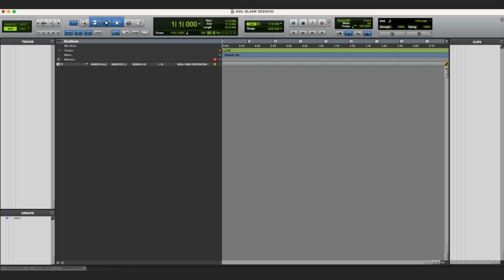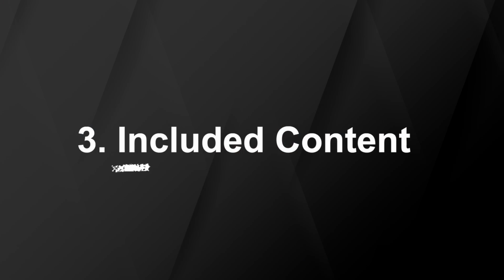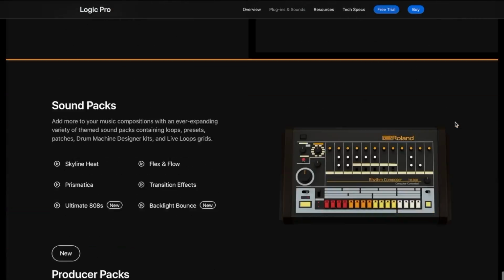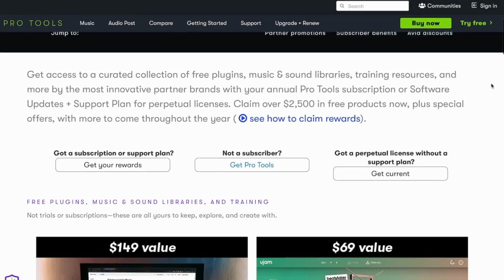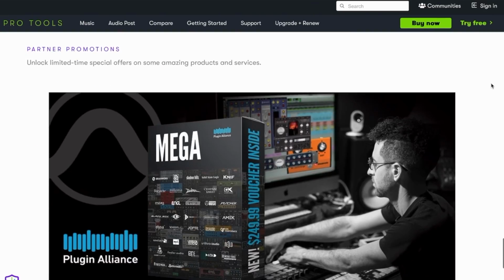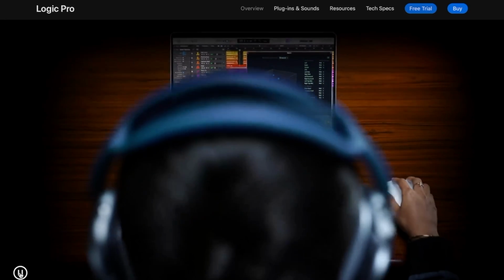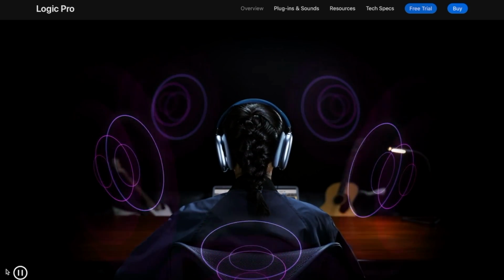Pro Tools Vs Logic Pro: Which one should YOU choose? (DAW comparison)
Logic Pro or Pro Tools? What is best to start with, and what do professionals use in the industry? X O'Connor and Seth Mosley weigh in to help you make the best decision based on what kind of music you want to create.

No one should have to face the music industry alone.

Learn about all the ways that Full Circle Music can help you crush your music goals

Want to collaborate with others, meet co-writers, and learn from industry pros?

Add yourself to our newsletter called "The Circle" - get industry tips, special opportunities, and exclusive discounts. Every week, we highlight some of the most important industry news and events that every musician needs to know about!